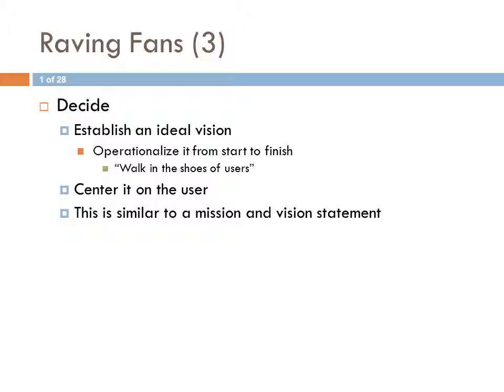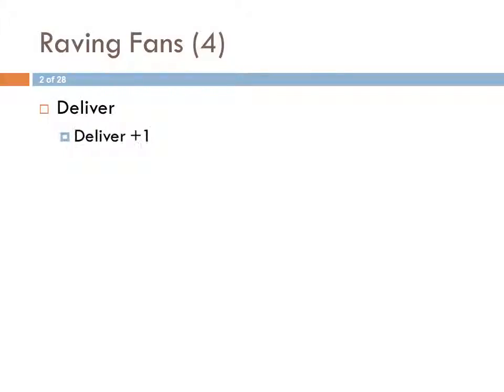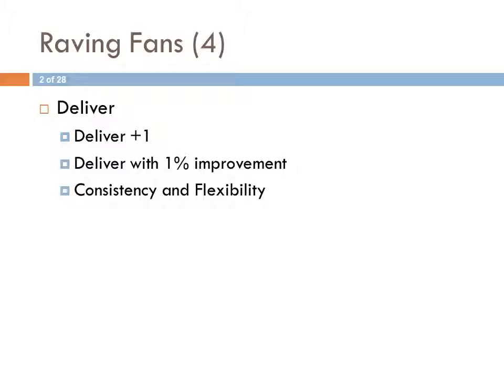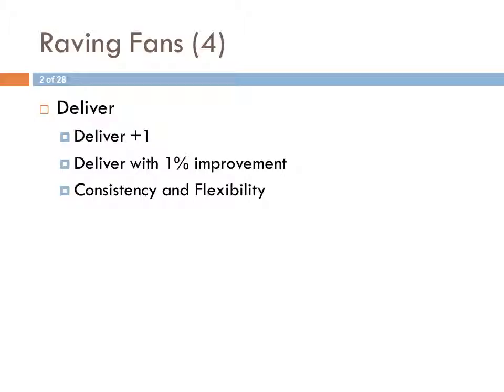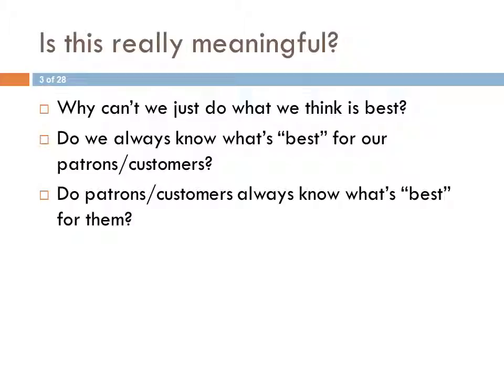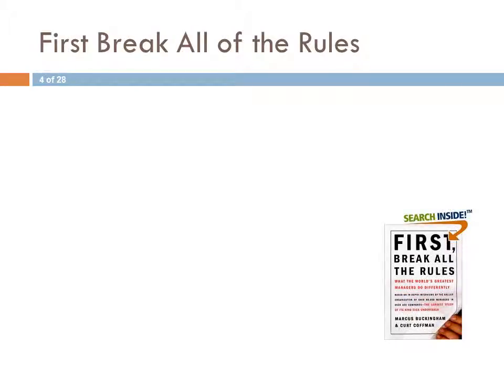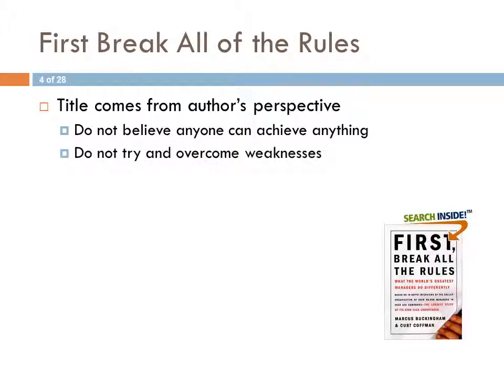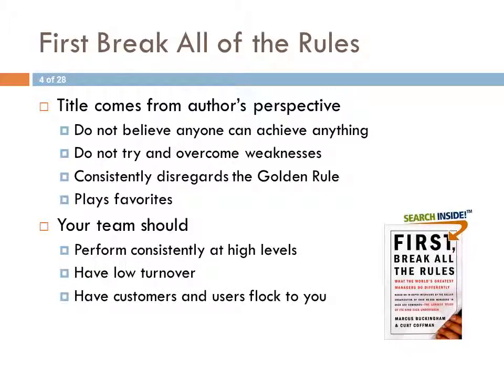Lecture 2 Raving Fans & World Class Managers Part 5 20 23